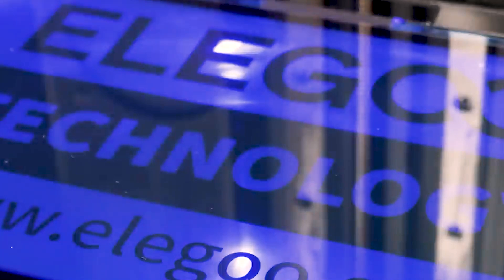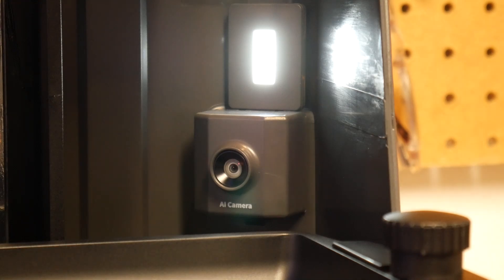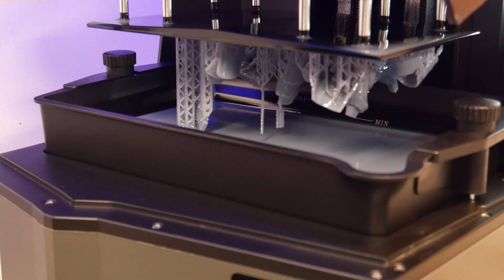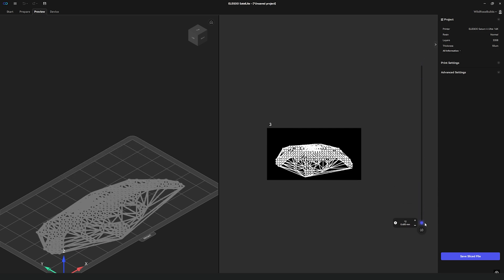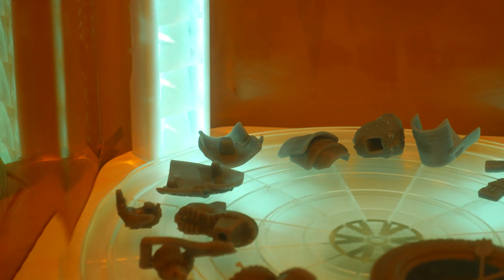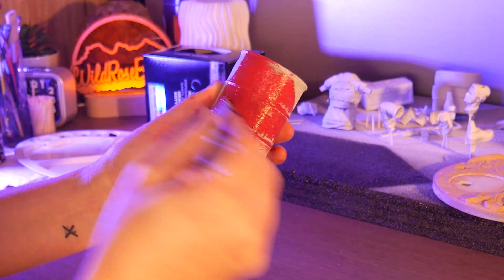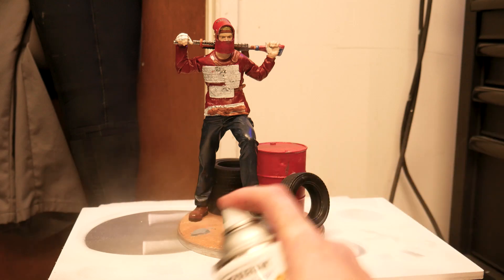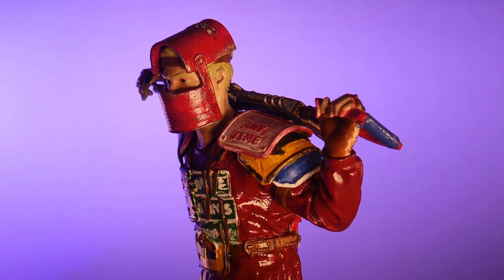Elegoo Saturn 4 Ultra 16K // First look and printing a Rust Figure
Today we get hands on with the newest resin printer from @ElegooOfficial The Saturn 4 Ultra 16K. Equipped with a handful of new features we dive into a model project from one of my favorite games, Rust.